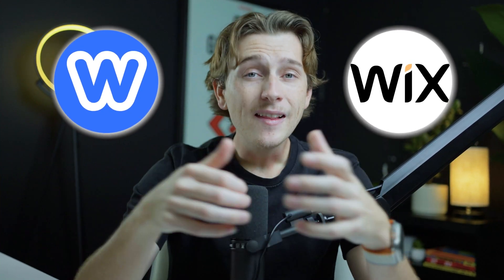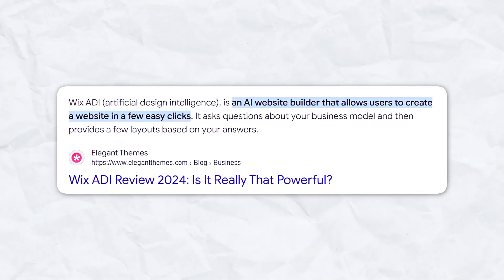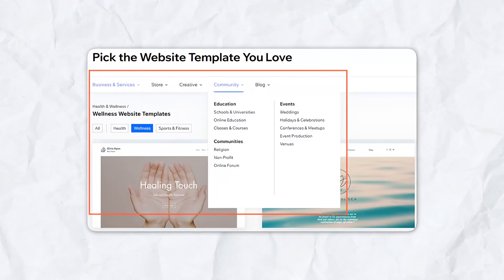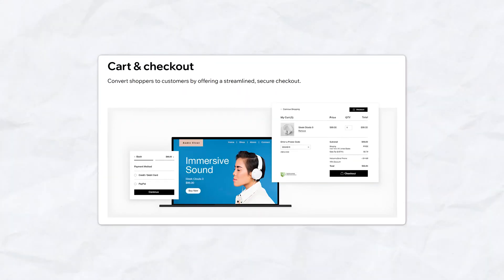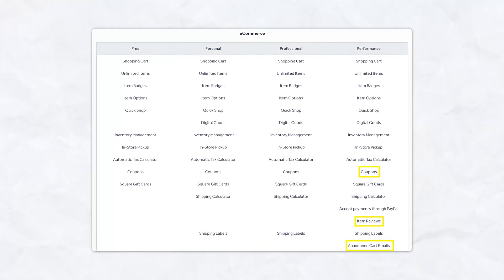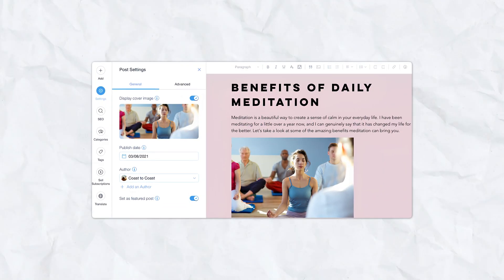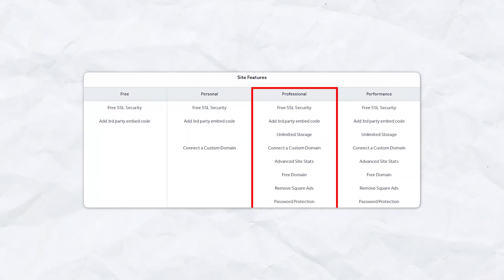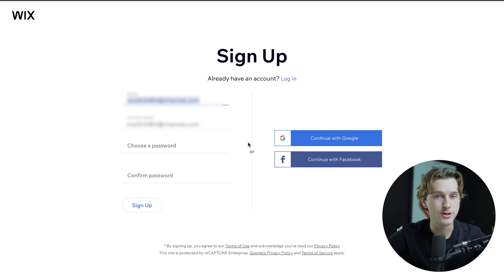Weebly vs Wix 2025: Which Website Builder Is Best for You?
In this video, I go over an in-depth comparison between Weebly and Wix, two popular website-building platforms perfect for small businesses, bloggers, and individuals who want to create their own websites. Both Weebly and Wix offer user-friendly, drag-and-drop editors, but each platform has its strengths and unique features. By the end of this video, you'll know which website builder suits your needs best.

Our favorite website builders & tools:
🖥️ Hostinger (Host and build 100 different websites for under $3 per month):

Be sure to watch this video all the way as I cover essential aspects like ease of use, design templates, customization options, e-commerce capabilities, SEO tools, pricing plans, and customer support. Understanding these features will help you choose the platform that aligns with your budget and website goals, whether you prioritize affordability, design flexibility, or advanced features.

Whether you’re a beginner looking for simplicity or someone who values more design freedom and advanced tools, this video will guide you through the key points that matter most.

– Kyle

Timeline:
0:00 - Introduction
0:28 - Ease of Use
2:19 - Design Templates and Customization
3:58 - E-commerce Capabilities
5:45 - SEO and Blogging
7:22 - Pricing Plans
8:32 - Conclusion